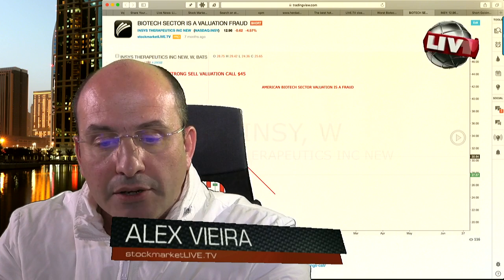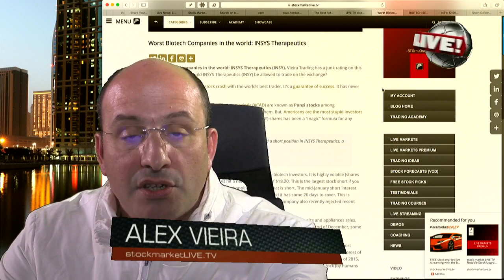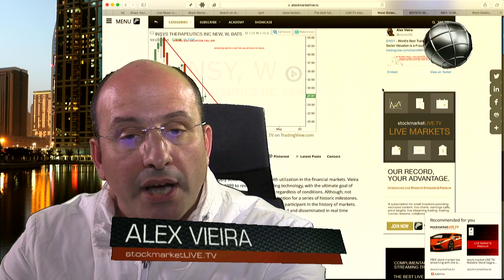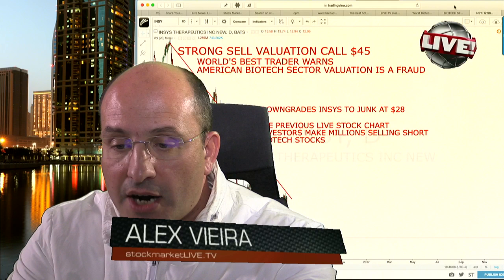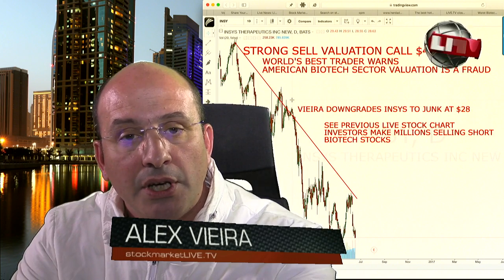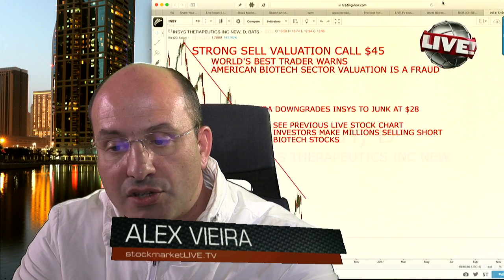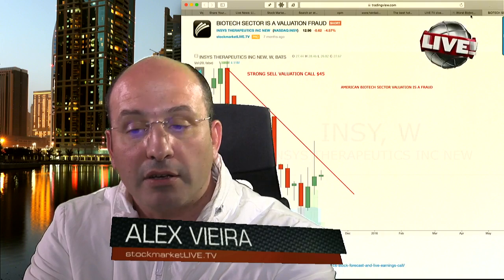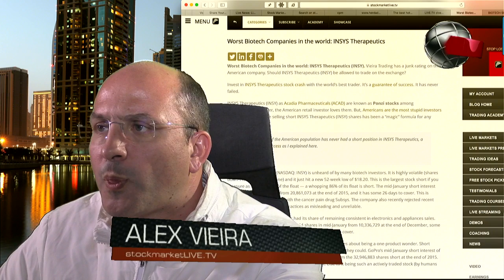INSYS Therapeutics Valuation Fraud & Worst Biotech Company in the world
stock market Live News. Live streaming trading. Live stock forecasts. Trading Courses. Live Earnings Calls. Markets Live Analysis. Algorithmic trading.

Our clients include prominent hedge funds and investment banks. Learn how to invest in the markets with the best in the world including live trade alerts. FULL CONTENT RECORDED LIVE! Full historical track record available on the website.